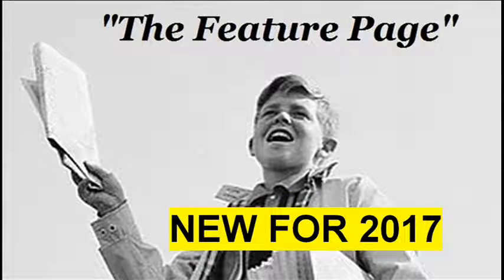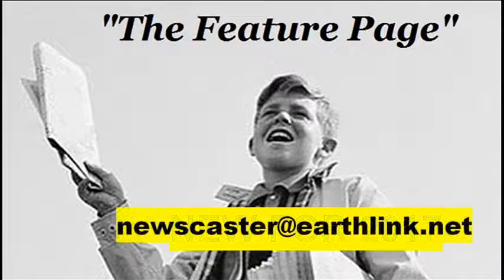THE NEW FEATURE PAGE for February 14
DENNIS DAILY presents correspondents' reports on a variety of international topics. This is a weekday feature.